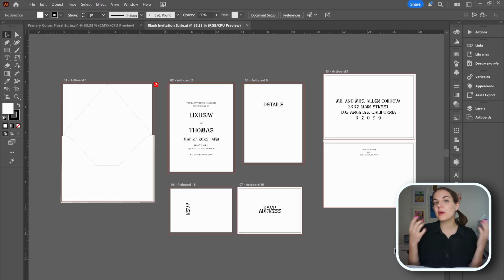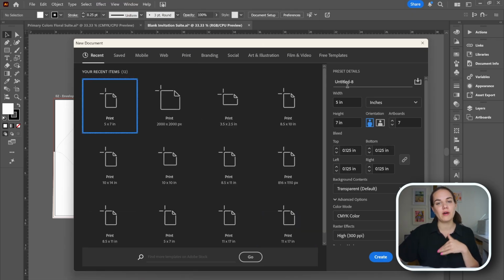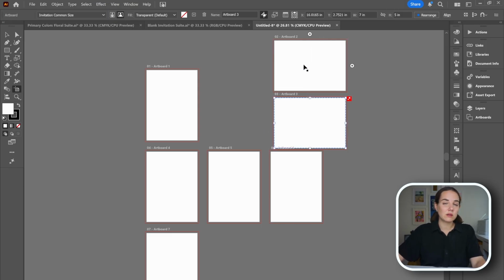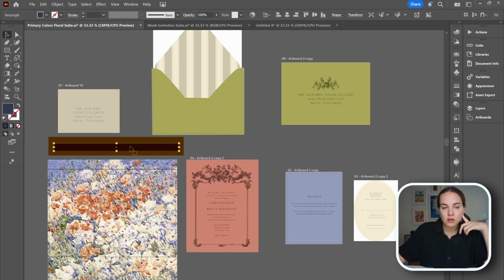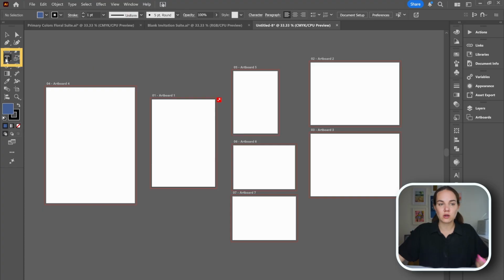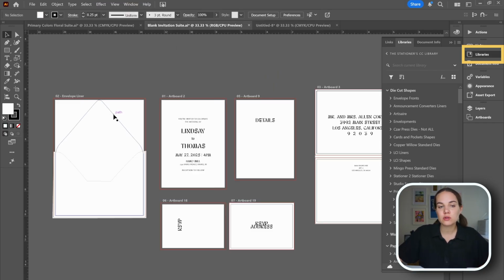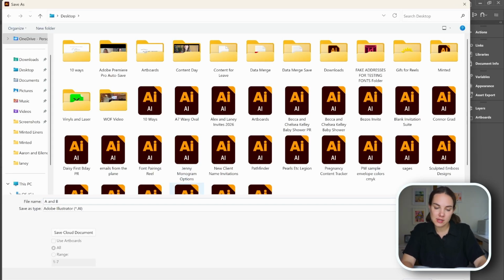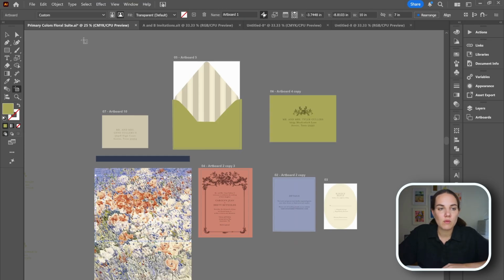How to Set Up Adobe Illustrator Files for Wedding Invitation Design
If you want to design wedding invitations professionally, you have to master your file setup in Adobe Illustrator. In this tutorial, I’m walking you through how to go from a totally blank document to a fully organized, ready-to-design wedding invitation suite template.

We’ll cover the absolute essentials every stationery designer needs to know: understanding artboards, setting up proper 0.125-inch bleeds for print, ensuring your document is in CMYK mode, and keeping your resolution at a crisp 300 DPI.

I’m also sharing a game-changing file-saving trick using the .AIT (Illustrator Template) format so you never accidentally save over your master templates again, plus a sneak peek into how I use Creative Cloud Libraries to instantly load vendor envelope colors and print-ready die lines.

🎨 Skip the manual setup work! Grab my Stationery Creative Cloud Library featuring popular vendor color palettes (like Cards & Pockets and Printswell) and exact die lines here:

🚀 Ready to master the entire Adobe Suite for invitation design? Check out the Adobe Creative Cloud Bundle to learn exactly how to connect Illustrator, InDesign, and Photoshop for a flawless, professional workflow:

What we cover in this video:
📐 Artboard Basics: How to use the artboard tool to manage different sizes (5x7 invitations, 3.5x5 details cards, and custom envelope liners) in one file.
🧮 Illustrator Math: A quick trick to automatically resize or move artboards using basic math right in the width/height panels.
🔴 Bleed vs. Cut Size: Why the red line matters and how to make sure your background graphics bleed correctly.
⚠️ New 2026 Feature Alert: Why I recommend skipping Illustrator’s new "background contents" tool for print-ready design files.
💾 The .AIT Method: How to save your file as an official template so it always opens as an "Untitled" document, protecting your master file.